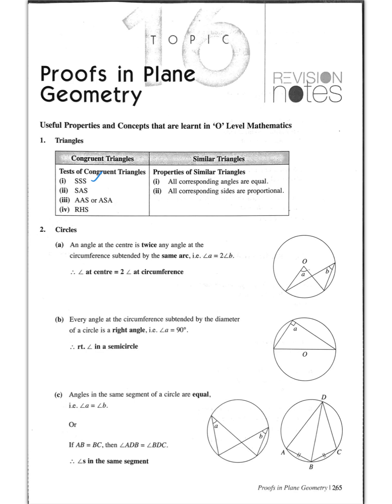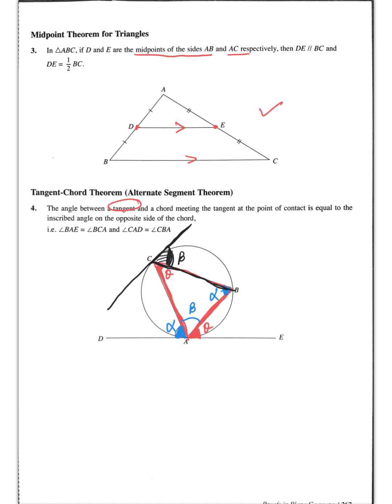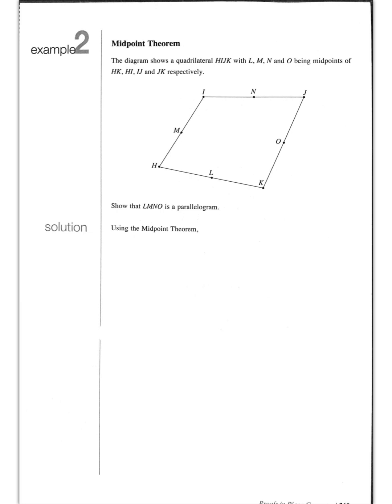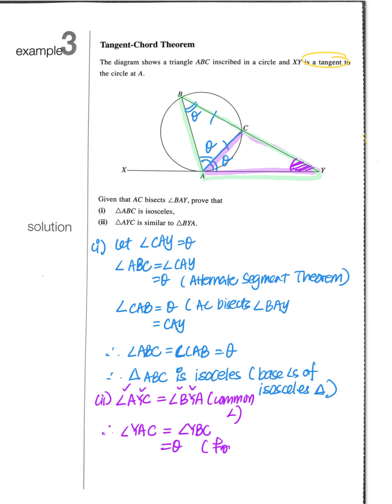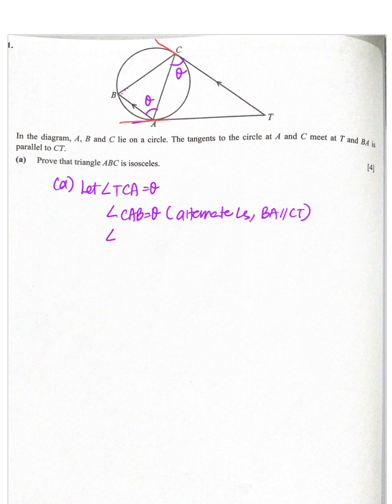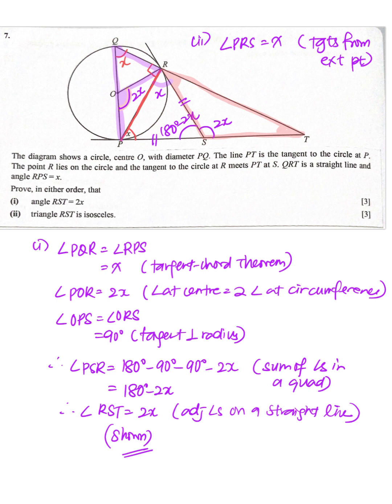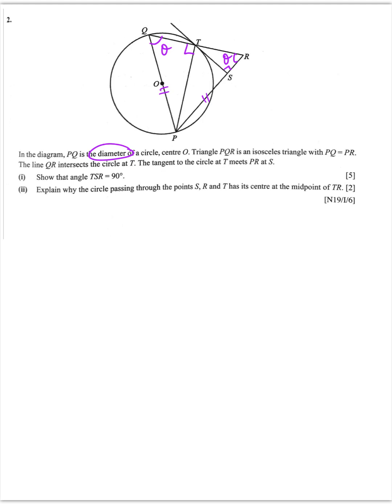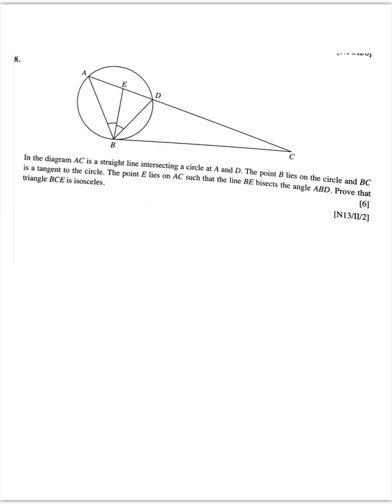15 October 2023